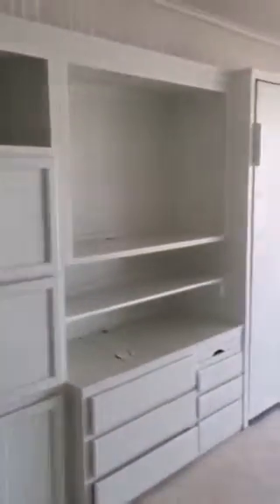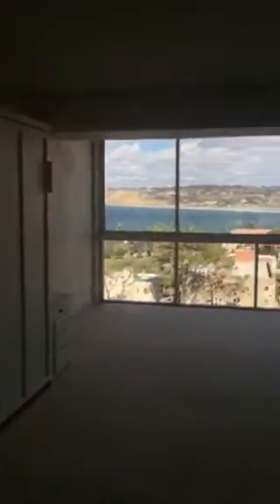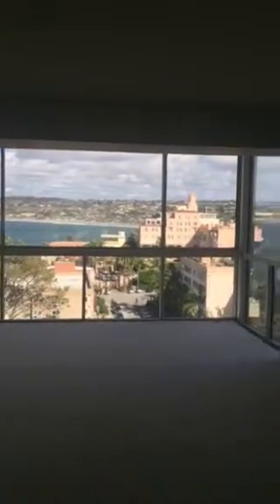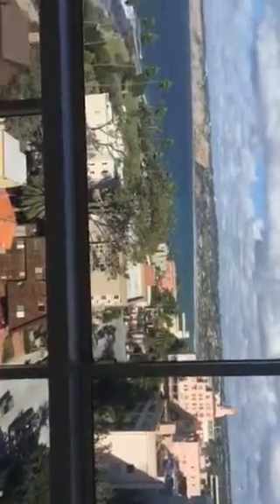939 Coast Blvd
Video preview of Oceanside studio.